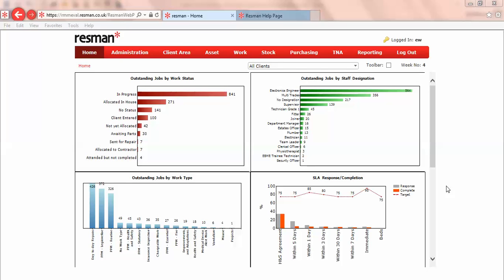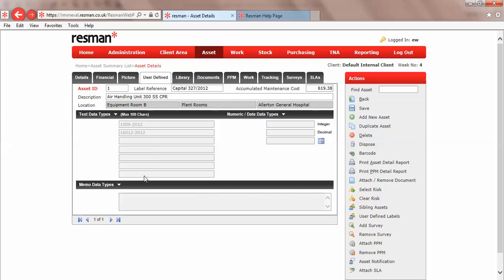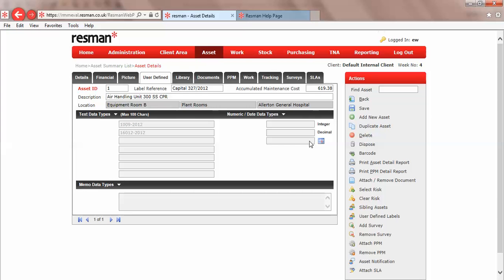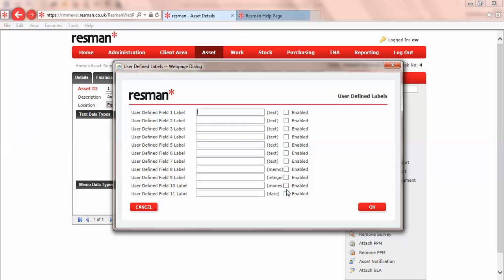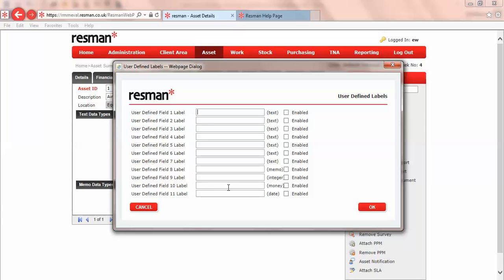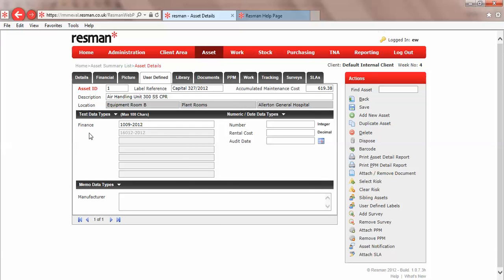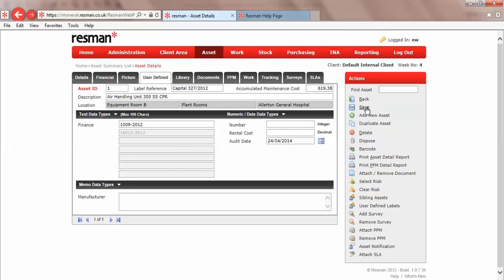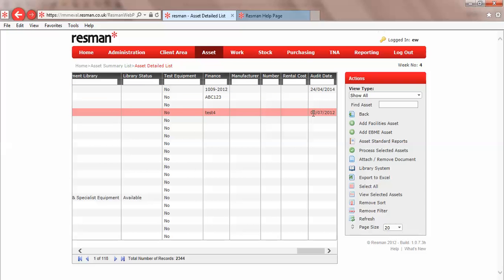RMM Asset User Definable Fields